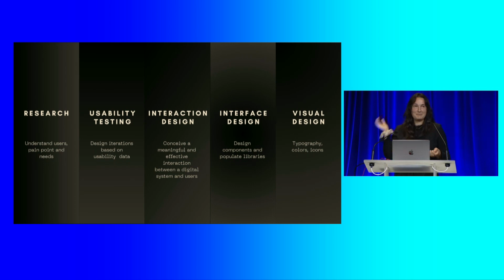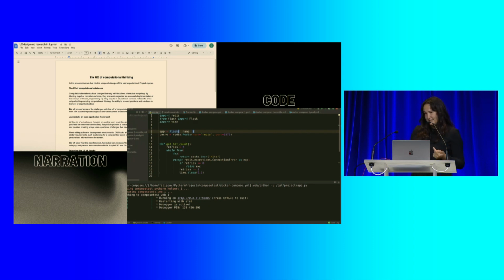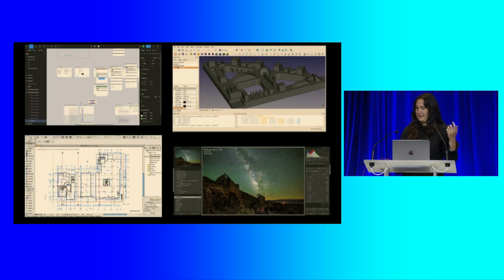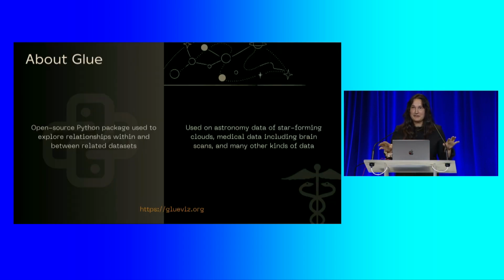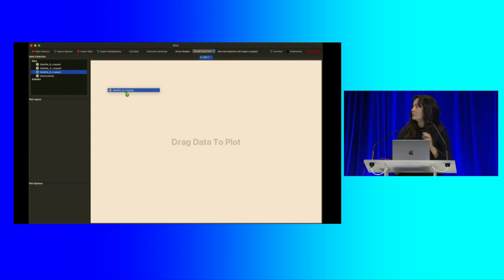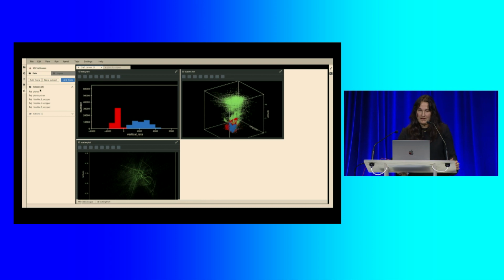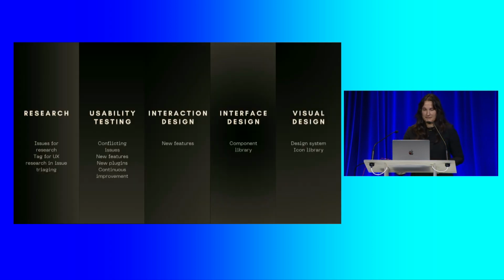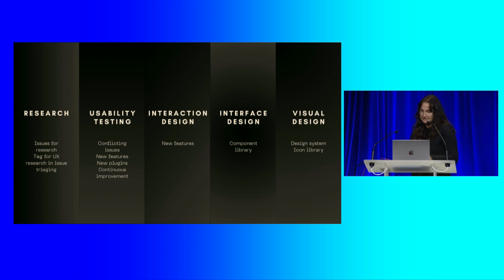Gabriela Vives The UX of computational thinking | JupyterCon 2023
In this presentation we dive into the unique challenges of the user experience of Project Jupyter.

The UX of computational notebooks

Computational notebooks have changed the way we think about interactive computing. By blending together narration and code, they are widely regarded as a concrete implementation of the concept of literate programming [1]. Very popular in educational contexts, notebooks are a unique tool in promoting computational thinking, the ability to present problems and solutions in the form of algorithmic steps.

We will present some of the challenges with the UX of computational notebooks, that is distinct from both document processing tools and development environments.

JupyterLab, an open application framework

While a lot of websites are focused on guiding users towards a predefined goal (such as a purchase for e-commerce websites), JupyterLab provides a space for open-ended exploration and creation, creating unique user experience challenges that have been sparsely explored.

Photo editing software, development environments, CAD tools, all fall in this category and have similar requirements, such as allowing for a complex tiled layout or displaying a lot of personalised information on the screen.

We will show how the foundations of JupyterLab can be reused to build other tools of that category, and present two examples with the JupyterCAD and Glue-Jupyter projects.

Improving the UX of Jupyter

We are launching a new initiative focused on the UX of JupyterLab. How can we uncover issues and improve user experience through UX research without breaking what Jupyter got right and what enabled its global adoption.

We will present the first steps of our initiative, ranging from the triaging of issues to the set up of user tests.

[1] Knuth, Donald E. (1992). Literate Programming. California: Stanford University Center for the Study of Language and Information. ISBN 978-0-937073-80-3.